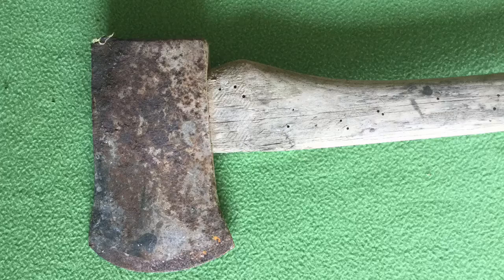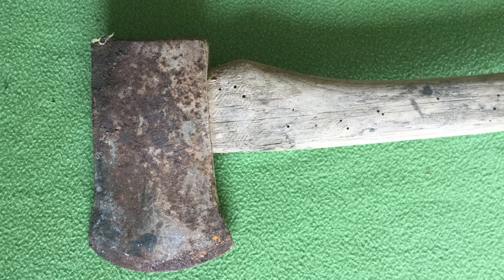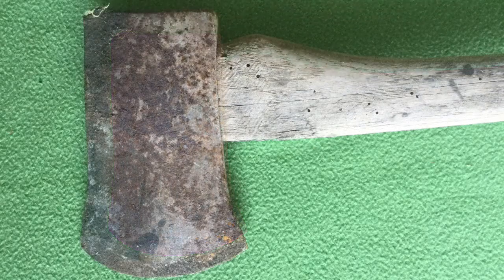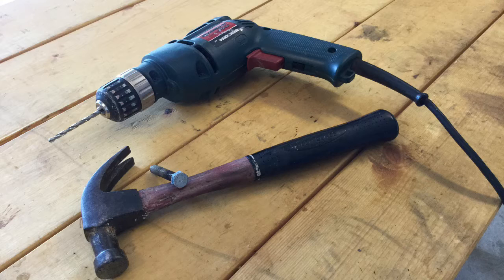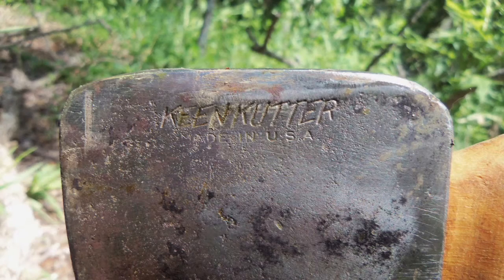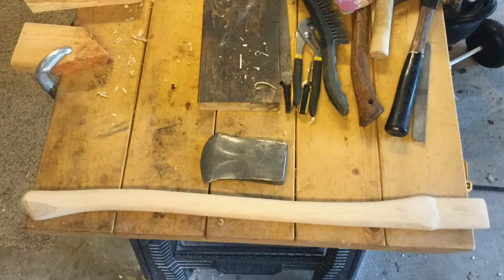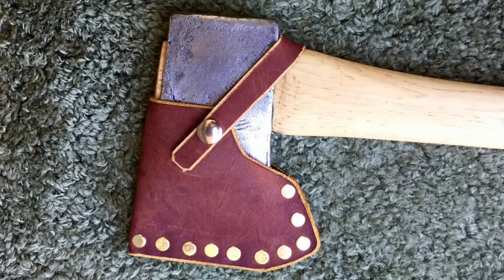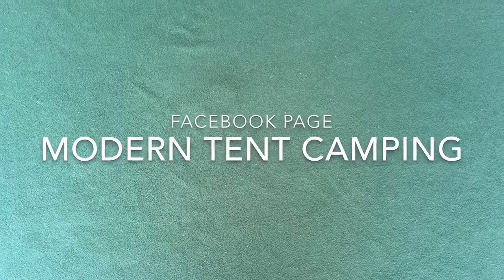Restoring Old Camp Axes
Do you need a better camp axe to split firewood and perform other camp chores? If so, consider a restored vintage axe. You can find old vintage axes in flea markets and estate sales and easily turn them into great camp tools.